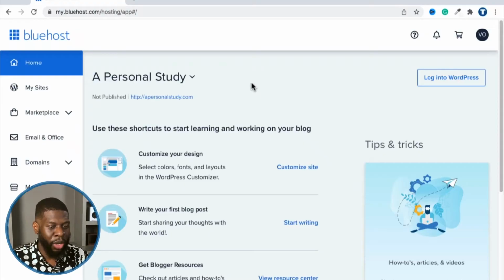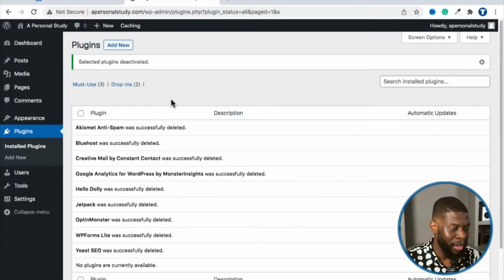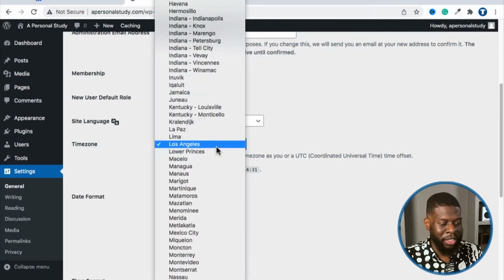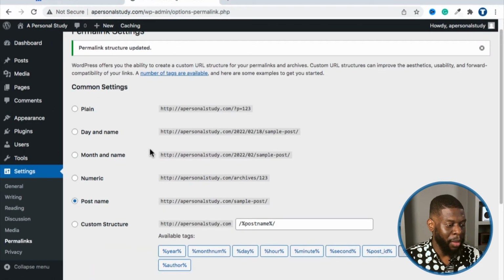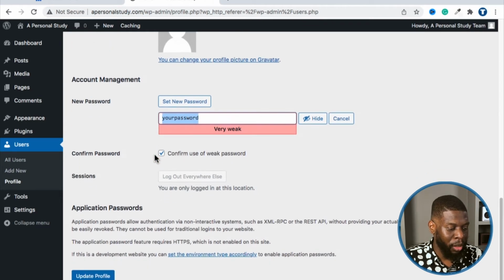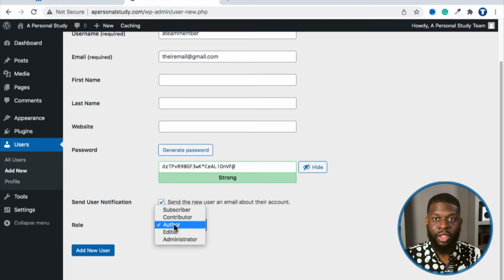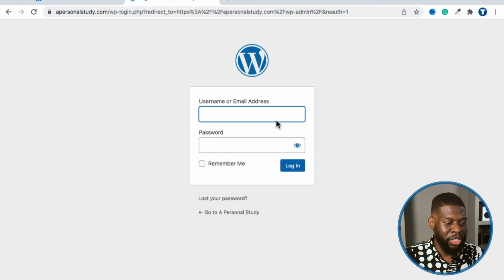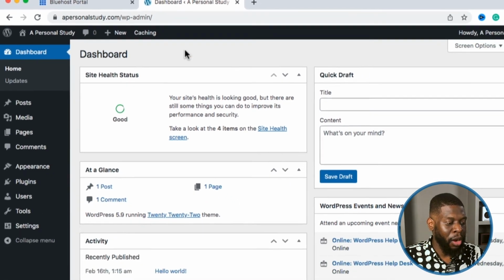How to Install (and Setup) WordPress after joining Bluehost in 2023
In this video, you'll learn how to install WordPress after reserving your web server on Bluehost. We'll go through each step so you can fully understand the process.

🔗 STAY ORGANIZED: Download the FREE PDF Checklist that goes with this series

🔥 Tutorial Contents 🔥
0:00 // Theee Intro!
1:29 // Log into WordPress (from Bluehost)
2:50 // Delete Extra Plugins (Start from a clean slate)
5:13 // Settings General Section (Best Settings)
8:34 // Settings Discussion (Best Settings)
9:55 // Settings Permalinks (Best Settings)
11:14 // Users Overview
14:37 // How to add users to your team
16:11 // WordPress User Roles (explained)
18:45 // How to Log in and Log out of WordPress
21:04 // The "Admin" Bar
22:07 // Change the WordPress URL Address